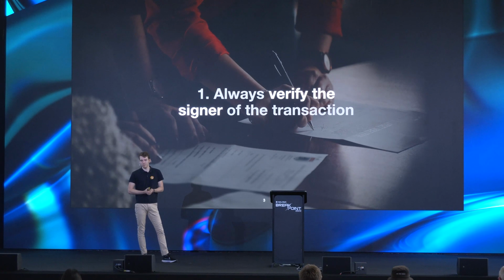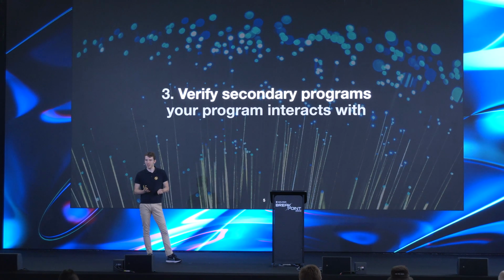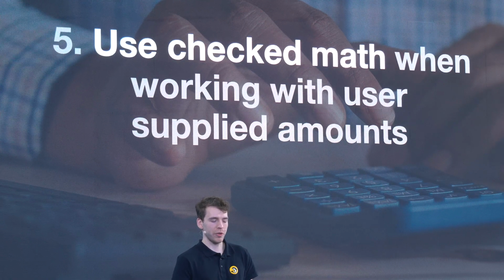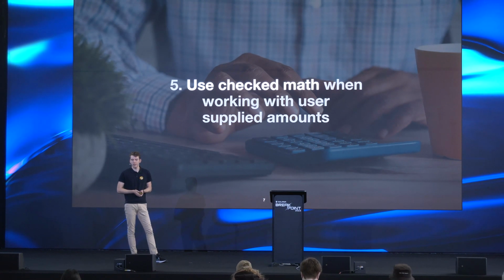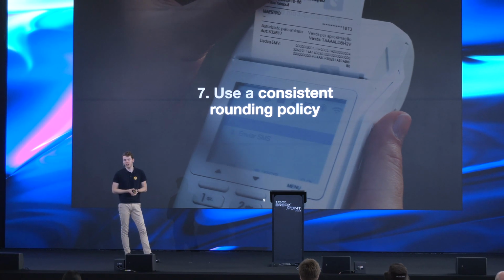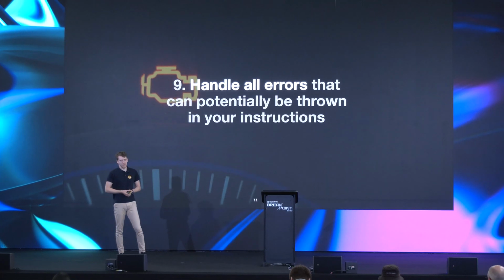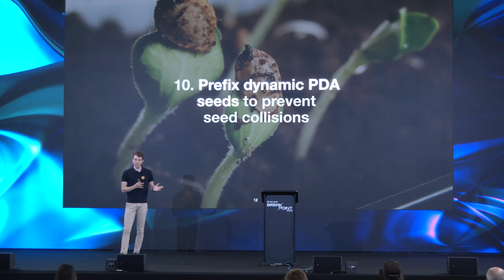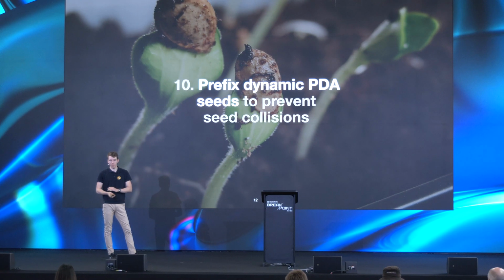Breakpoint 2023: The Good, The Bad, and The Vulnerable: Navigating Common Pitfalls in Solana Program